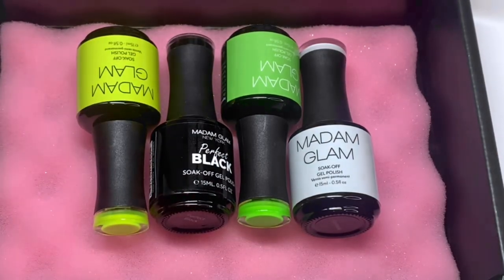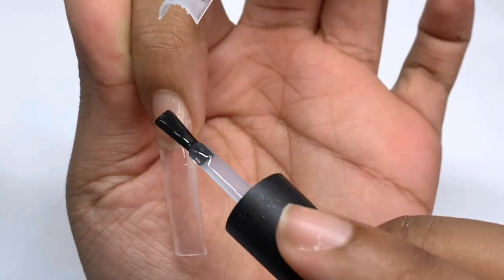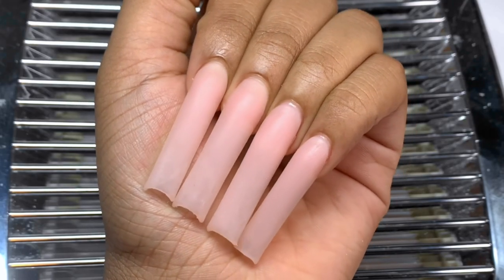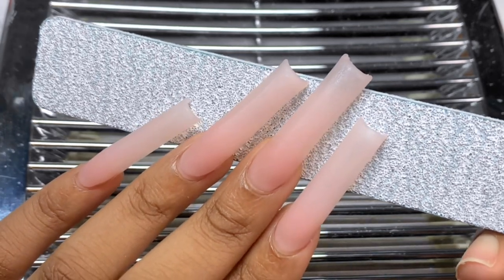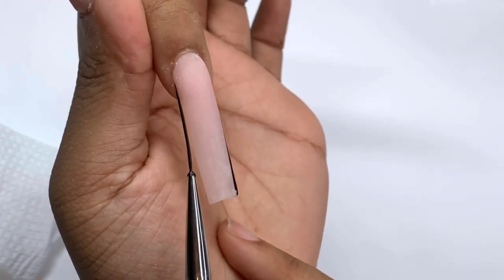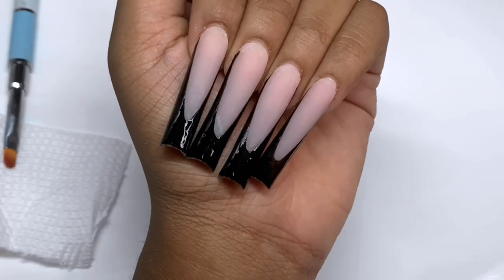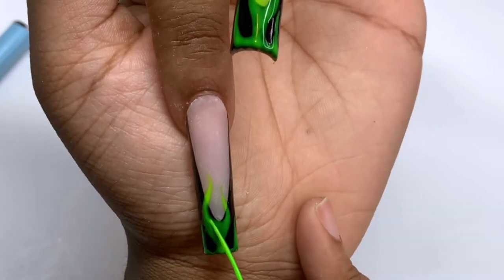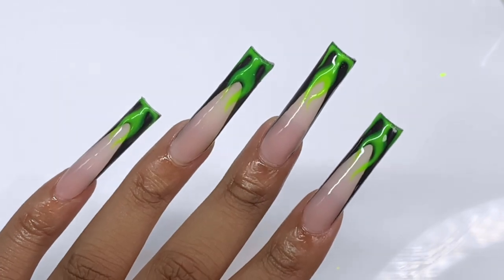NEON GREEN FLAME POLYGEL NAILS 💚🖤⭐️ French Tip + Flame Nail Art Tutorial | Madam Glam Gels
Hello everyone In today's video Madam Glam has sent out some gel polishes to show you guys! I selected 4 of these colors to create these green flame nails. Watch how I do these nails step by step with polygel!

This video is easy to follow and beginner friendly✨

Products used:
Modelones Polgygel 04
Nail Tips
Gel X Lamp
Modelones Slip Solution
Nail Art Brushes
Melodysusie Nail Drill
Sanding bits
Makartt Fine Drill Bit
Makartt Top & base coat
UV Lamp
most affordable UV lamp i could find

⭐AMAZON STOREFRONT WITH FULL POLYGEL SUPPLY LIST⭐